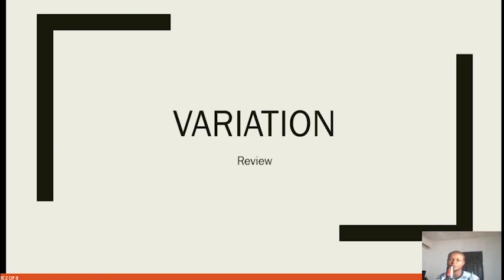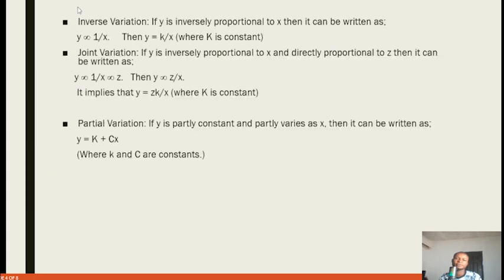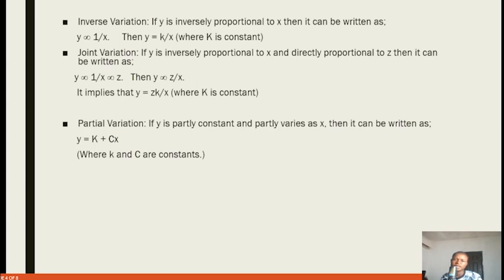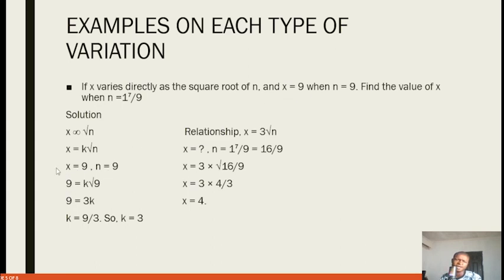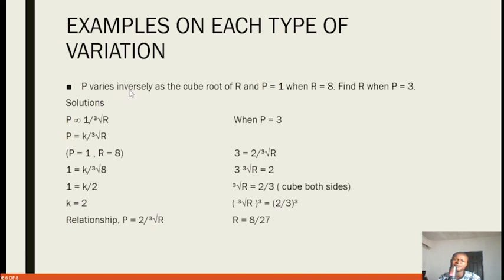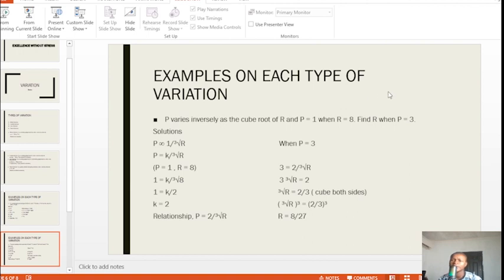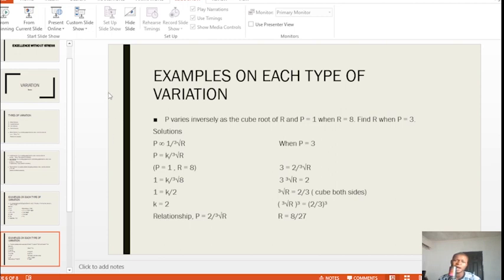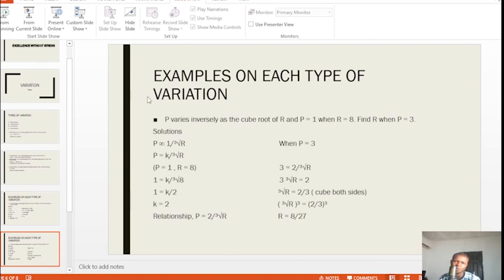EFIWE MATHS: VARIATION